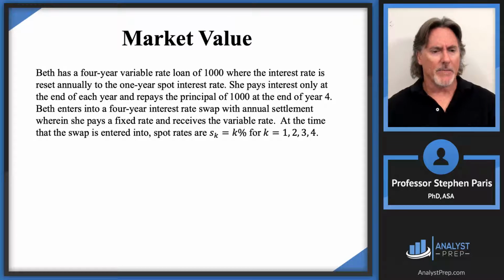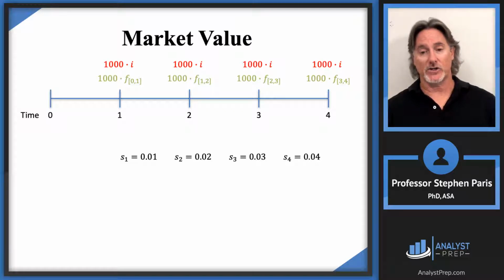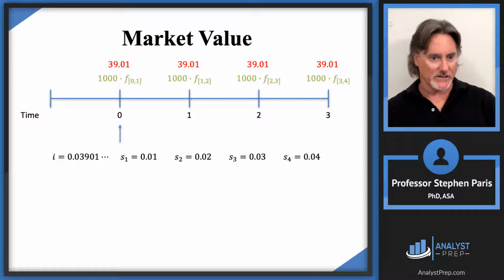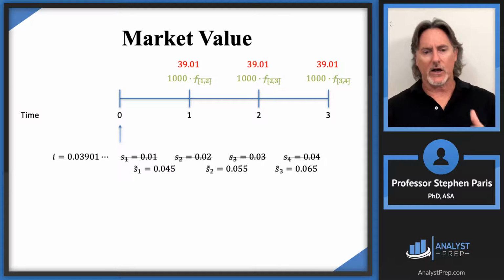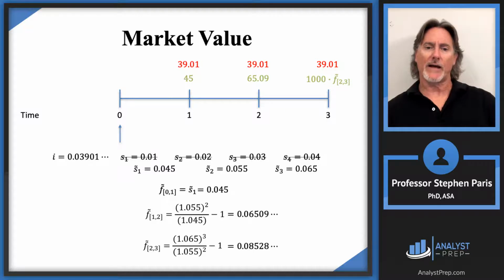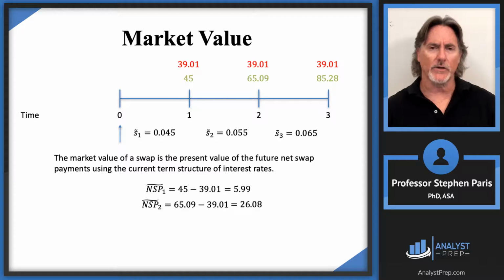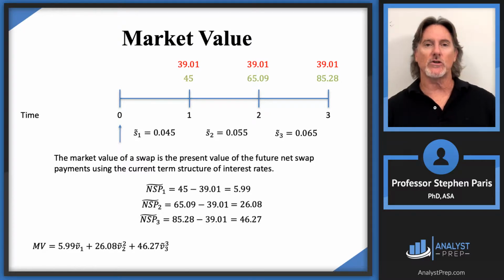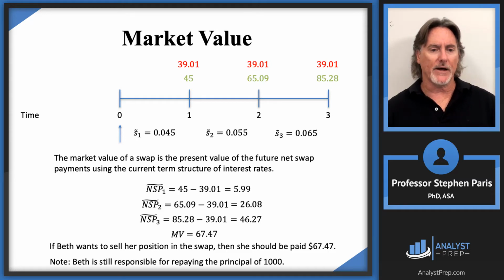Market Value of Swaps (SOA Exam FM – Financial Mathematics – Module 4, Section 7, Example 2)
SOA Exam FM (Financial Mathematics) Module 4, Section 7, Example 2

Example given in the video:

Beth has a four-year variable rate loan of 1000 where the interest rate is reset annually to the one-year spot interest rate. She pays interest only at the end of each year and repays the principal of 1000 at the end of year 4.  Beth enters into a four-year interest rate swap with annual settlement wherein she pays a fixed rate and receives the variable rate.  At the time that the swap is entered into, spot rates are 𝑠_𝑘=𝑘% for 𝑘=1, 2, 3, 4.

a. One year has passed since Beth entered into the swap. The 1-year spot rate is now 4.5%.  Determine Beth’s (actual) net swap payment for the next year.

b. The 2-year spot rate is now 5.5%, and the 3-year spot rate is 6.5%. Determine the current market value of Beth’s position in the swap.

After completing this video you should be able to:

 - Define and recognize the definitions of the following terms: swap rate, swap term or swap tenor, notional amount, market value of a swap, settlement dates, settlement period, counterparties, interest rate swap net payments.
 - Given sufficient information, calculate the market value, notional amount, spot rates or swap rate of an interest rate swap, deferred or otherwise, with either constant or varying notional amount.